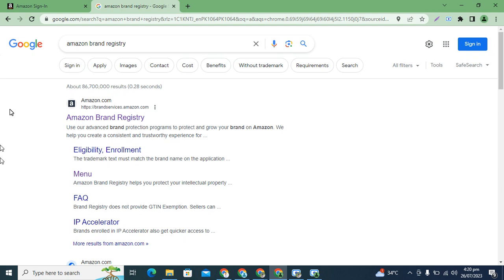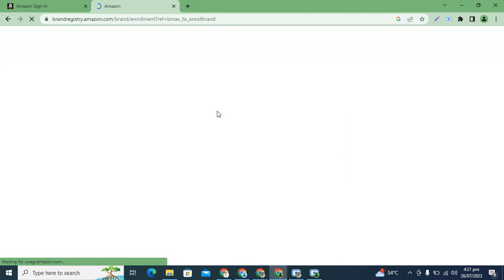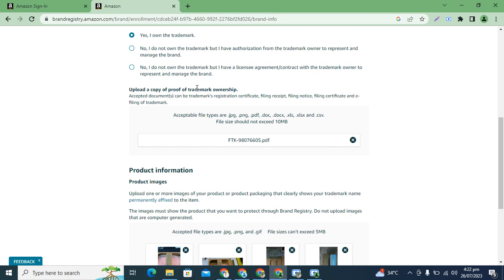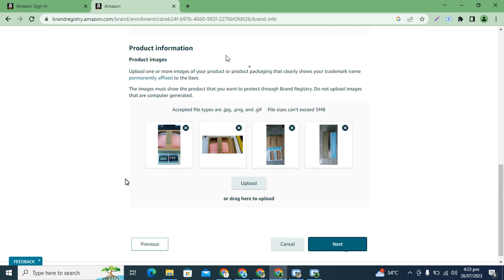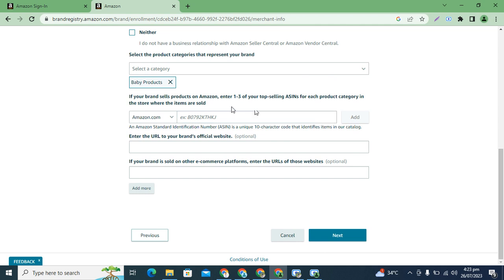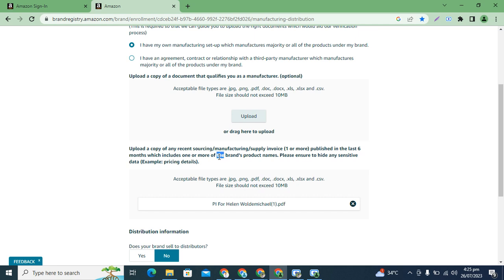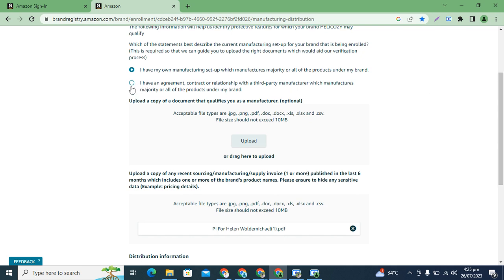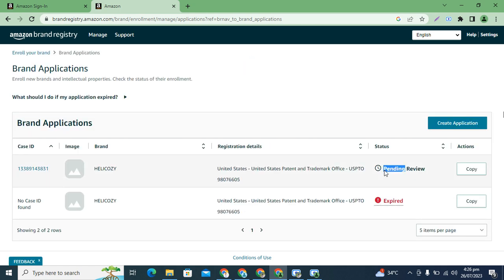How to do Amazon Brand Registry in 2025: Step-by-Step Guide to Protect and Grow Your Brand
✅ How to Do Amazon Brand Registry in 2025 | Apply for Brand Approval with Existing Trademark
📌 Already have a registered trademark and want to apply for Amazon Brand Registry in 2025? This step-by-step tutorial is exactly what you need! In this video, I’ll guide you through the entire Amazon Brand Registry application process if your trademark is already approved — no IP Accelerator or trademark filing needed.

If you're confused about the process or facing issues like error 5665, mismatch problems, or verification email delays — I’ve got you covered. This tutorial is specifically made for sellers who already have a valid trademark and now want to submit their Brand Registry application correctly.

🎯 What You’ll Learn in This Video:
✅ What is Amazon Brand Registry and why you need it
✅ Step-by-step Amazon Brand Registry enrollment process

🔍 What is Amazon Brand Registry?
Amazon Brand Registry is a powerful program designed to help sellers protect their registered trademarks on Amazon. With brand registry, sellers gain exclusive control over their branded listings, access to tools like A+ Content, Sponsored Brands ads, Brand Analytics, Amazon Vine, and more. If you're serious about scaling your private label business, Brand Registry is essential in 2025.

💼 Requirements for Amazon Brand Registry:
To register your brand, you’ll need:

A registered trademark (word mark or image mark)

A matching brand name on product packaging or listings

An Amazon Seller Central account in good standing

Access to your brand's website or social media presence (recommended)

If you don’t have a trademark, Amazon’s IP Accelerator can help you get one quickly.

🔑 Benefits of Amazon Brand Registry:
✔️ A+ Content Manager (formerly Enhanced Brand Content)
✔️ Access to Amazon Brand Analytics
✔️ Control over product detail pages
✔️ Ability to report and remove counterfeit listings
✔️ Amazon Vine Program access
✔️ Brand Story & Brand Storefront setup
✔️ Customer engagement tools like email remarketing